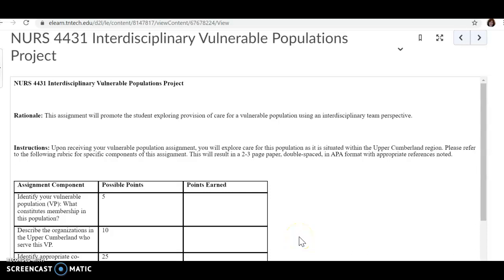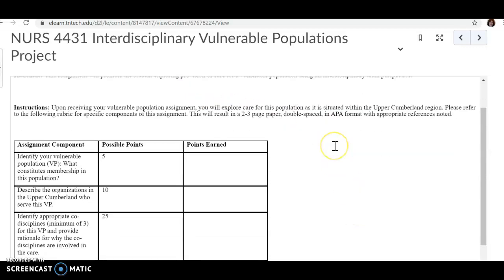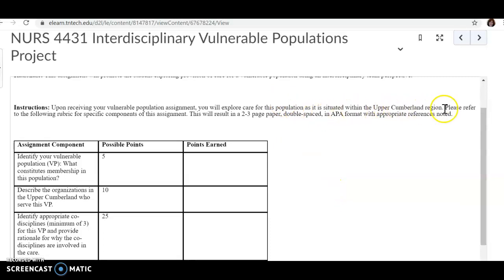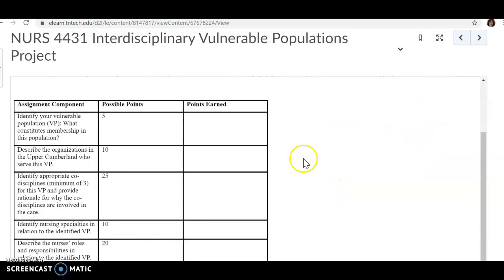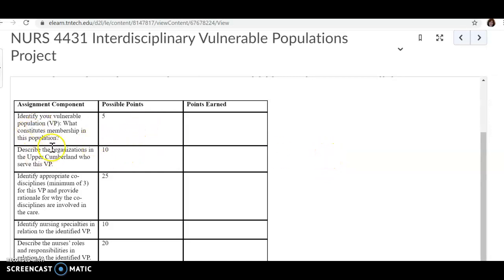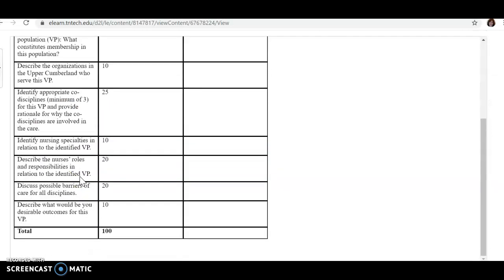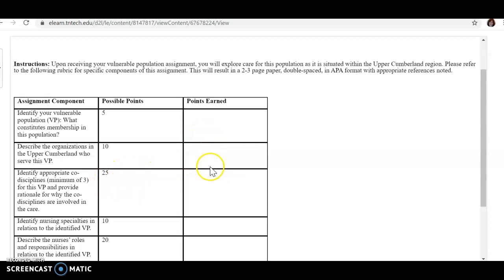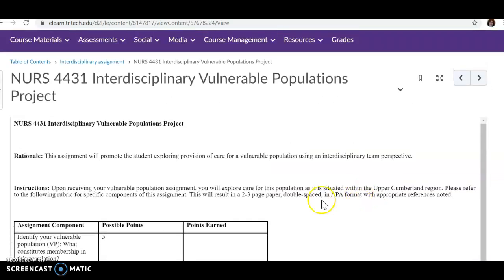F20 4431 Interdisciplinary Project explanation